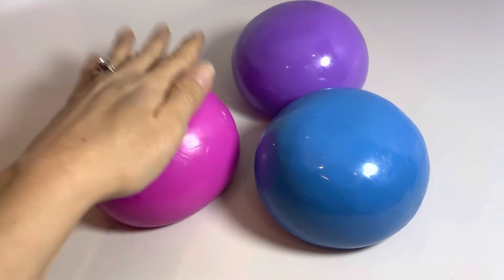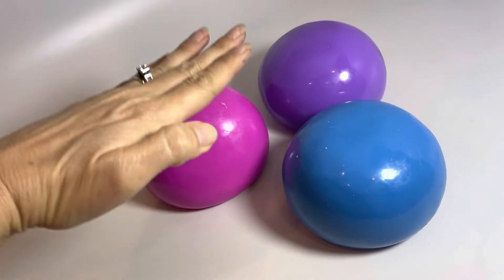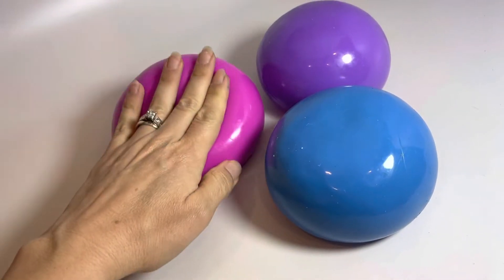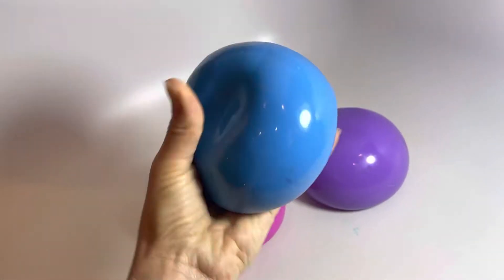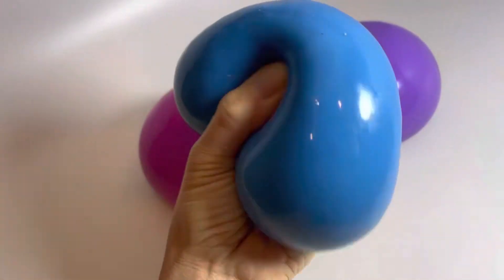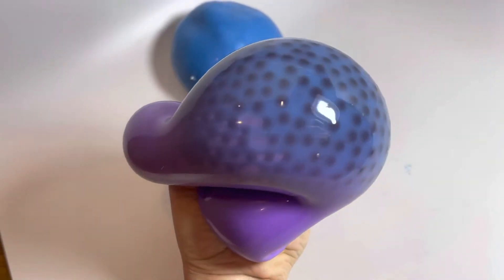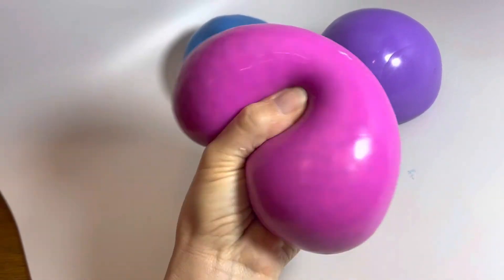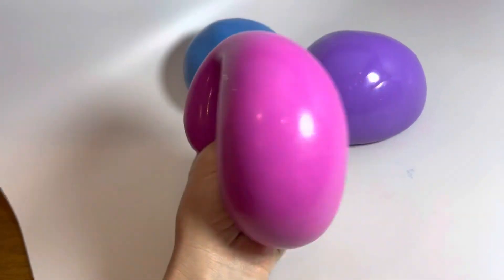Jumbo color change and water bead fill stress ball